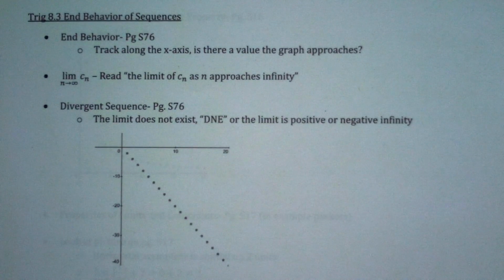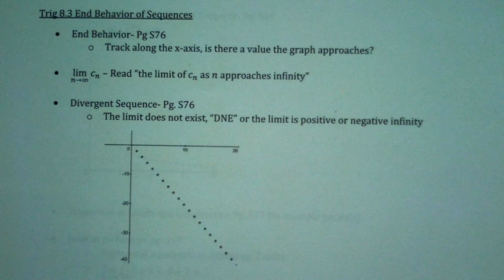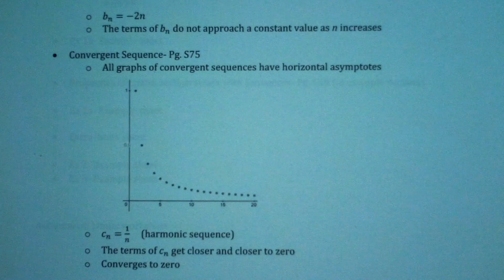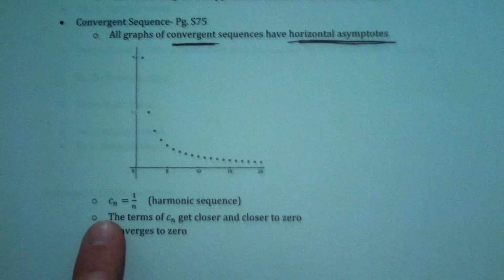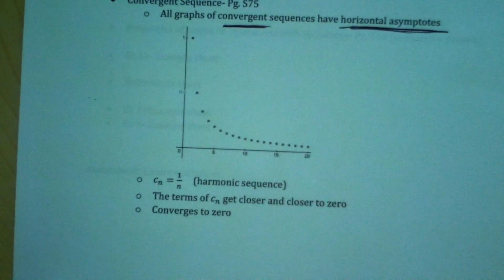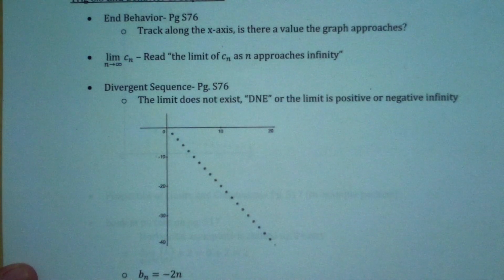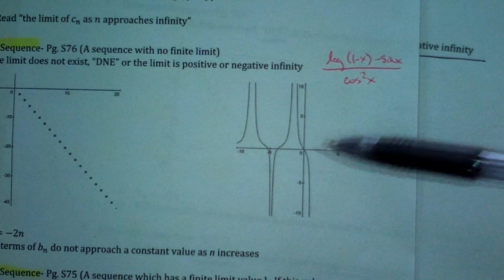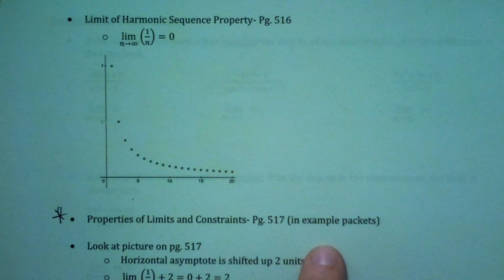Trig Section 8.3 Part 1